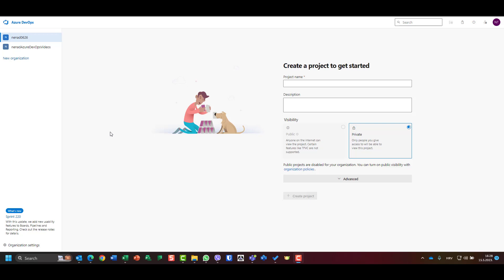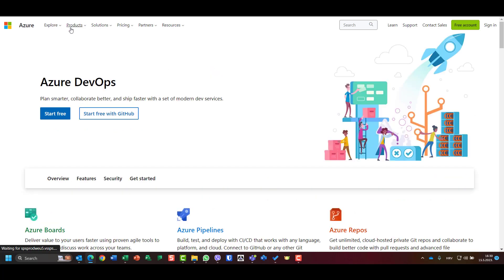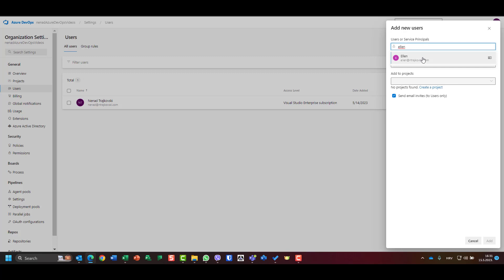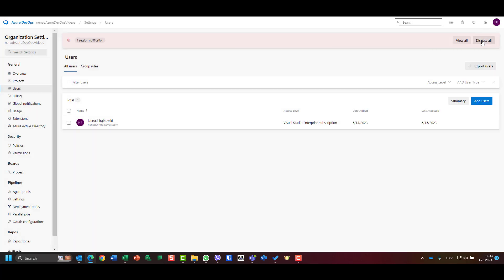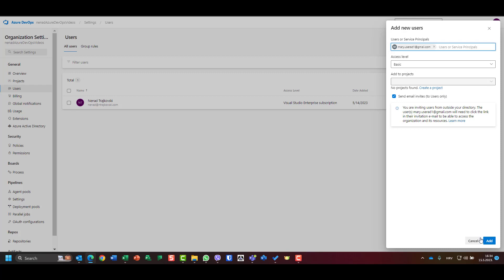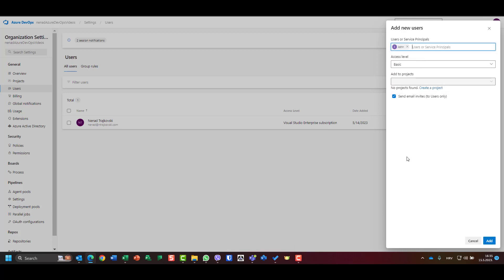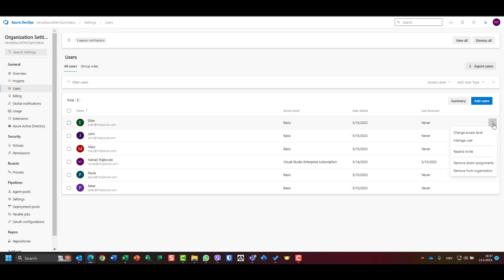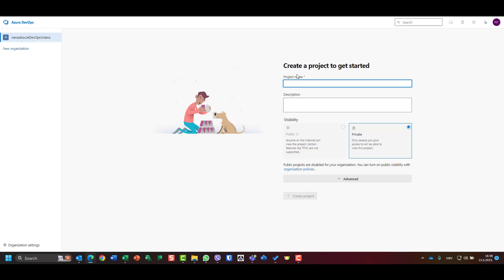2. How to create add users to Organization - Azure DevOps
Azure DevOps is a tool. Powerful one. but, someone has to use it. And for that you should create and add users in it. See in this video how to do it in easiest way